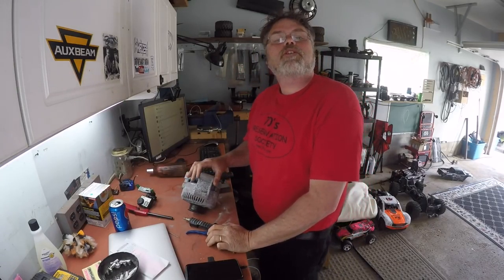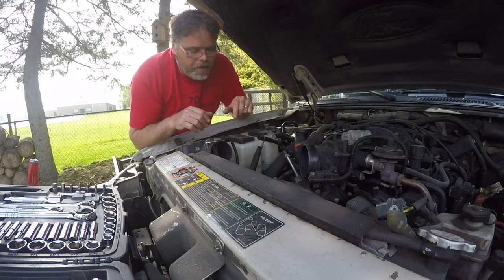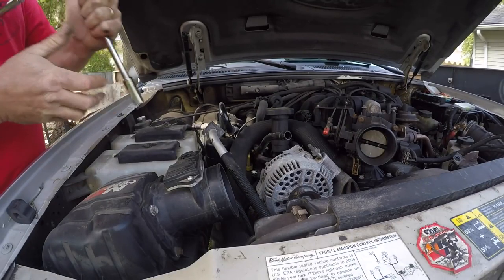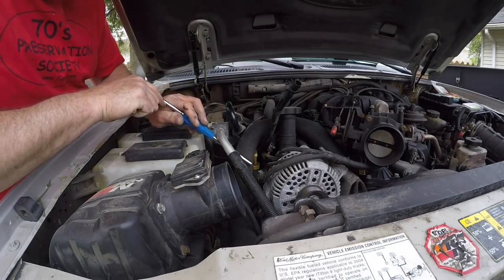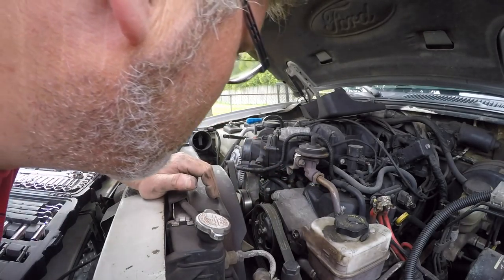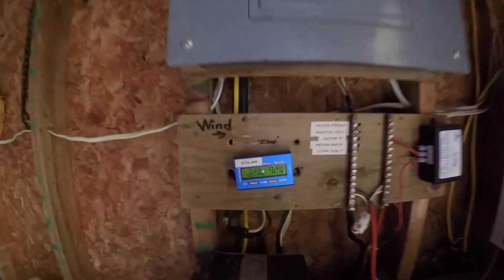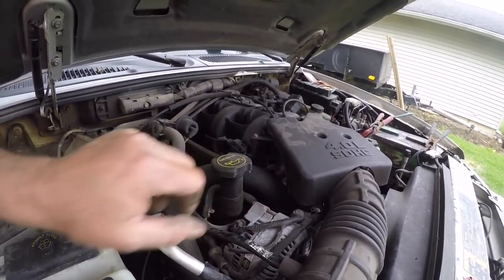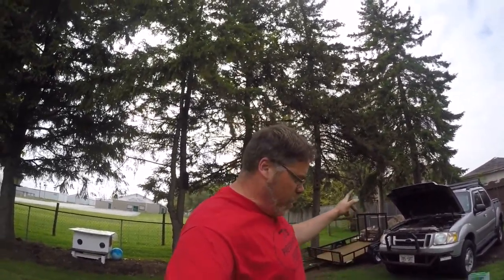Alternator Replacment In Ford Explorer Ranger 4 0L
Getting the old Ford Sport Trac up and running with a new used part Decent

Sarnia Auto Wreckers

Saramonic Go-Mic Professional Mini Stereo

BillSiff
579 Main St
Wyoming Ont.
Canada
N0N 1T0